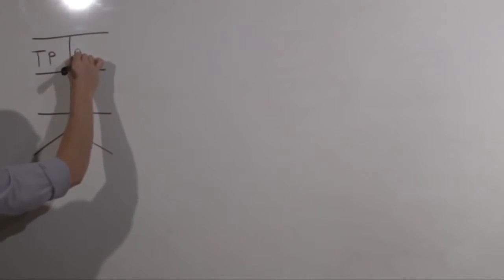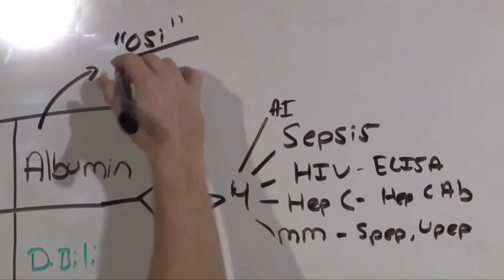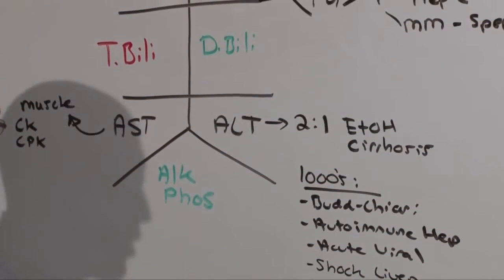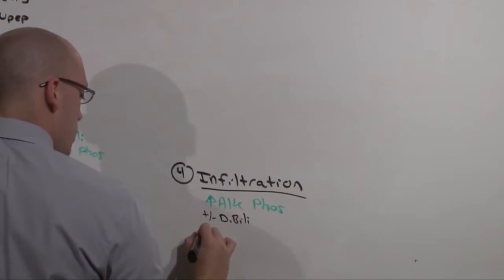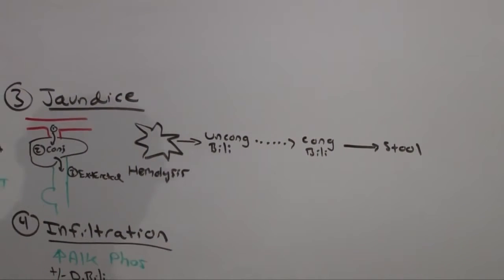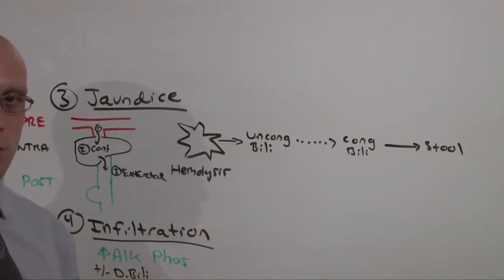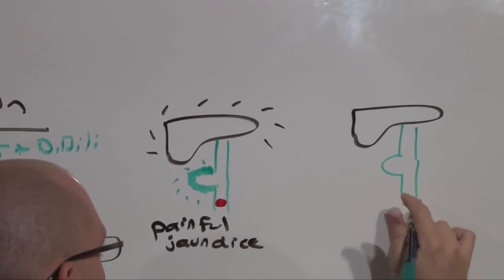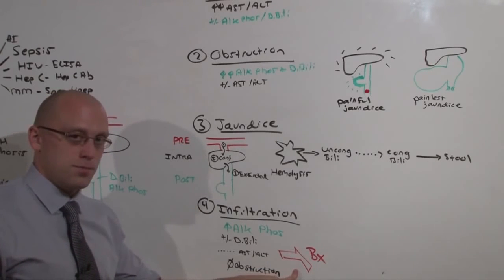Intern Content Liver Function Tests The Medical Education